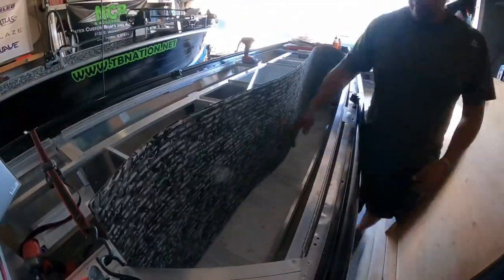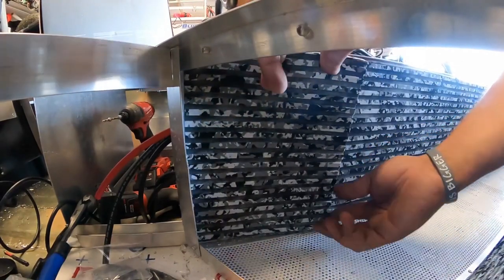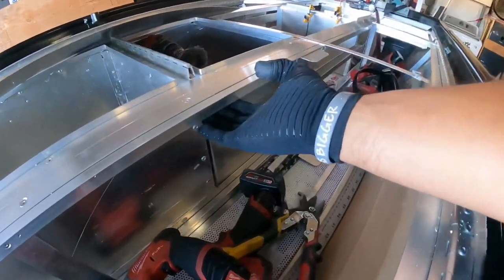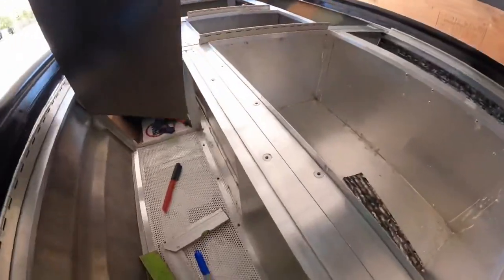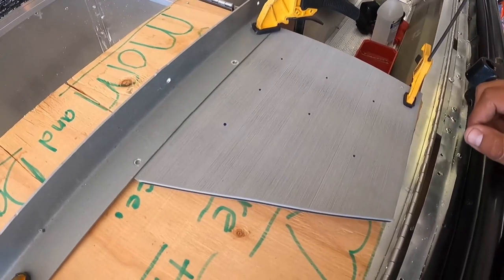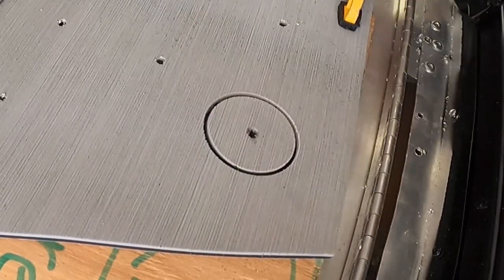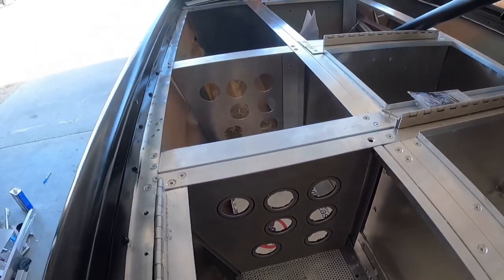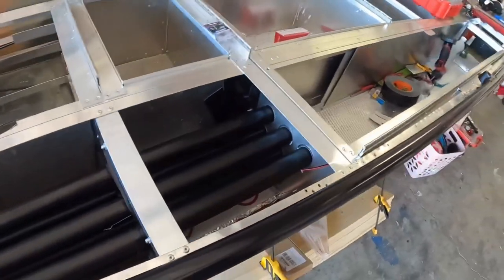Side Panels & Rod Locker Face Plates | JonYak Project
From YouTube Free Creator Library.
 or Art-List. License #872969
Recommended Channels:
Fireant Fishing
JDS Outdoors